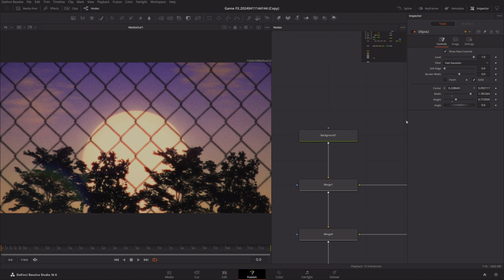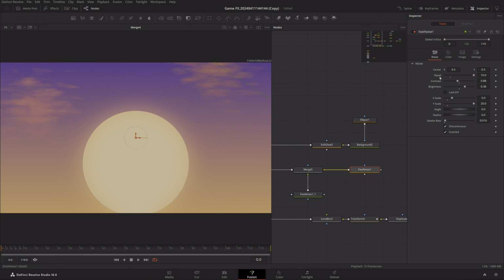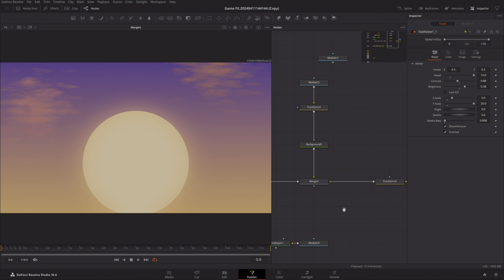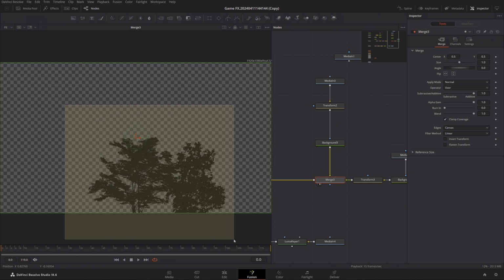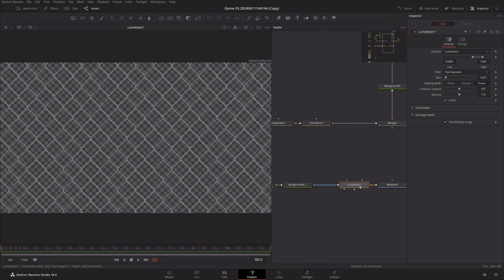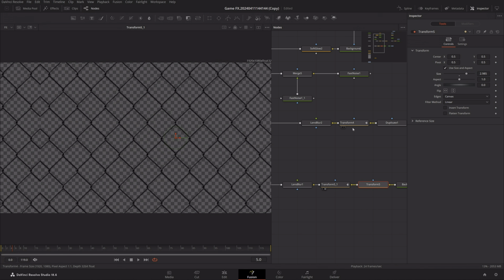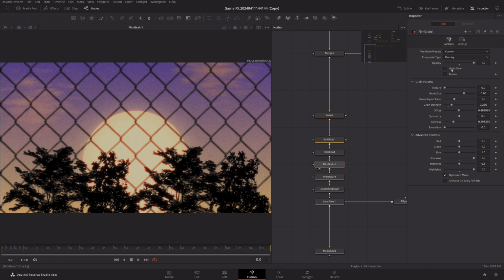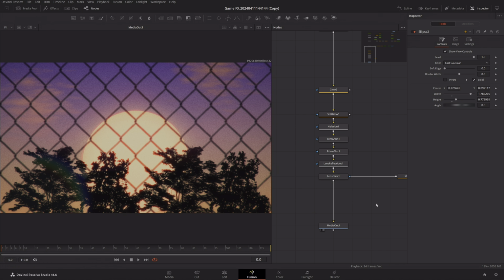Anime sunset Compositing made in Davinci Resolve